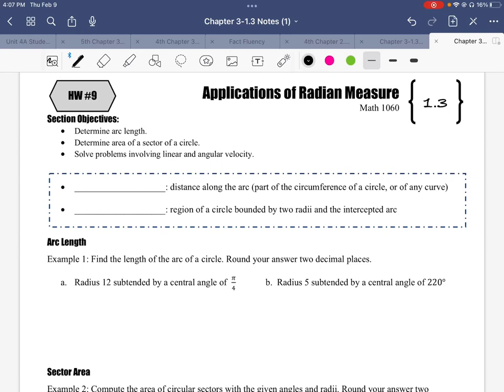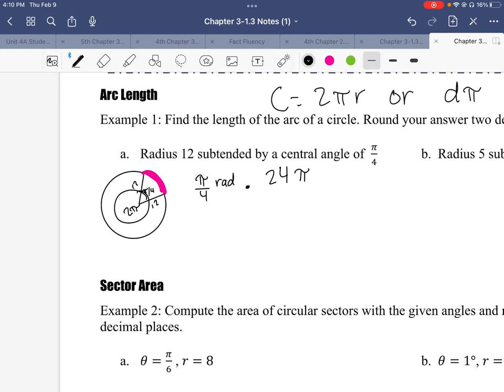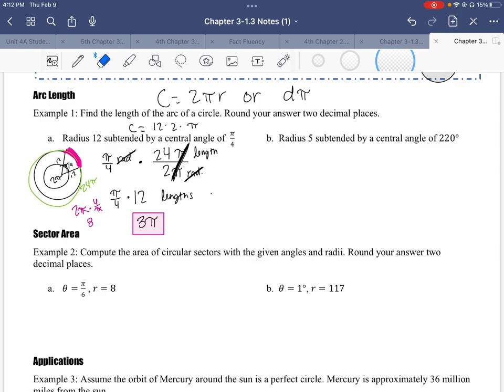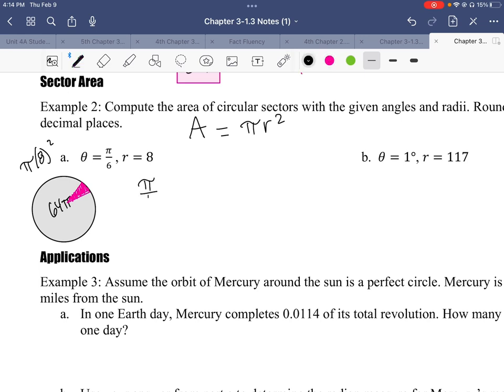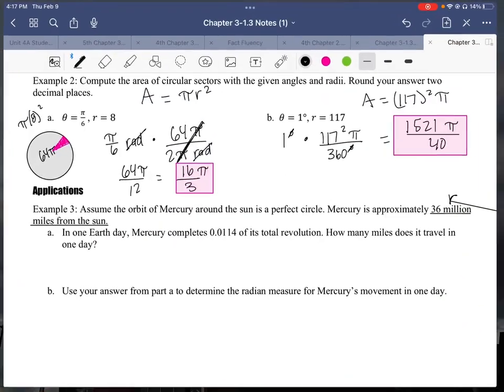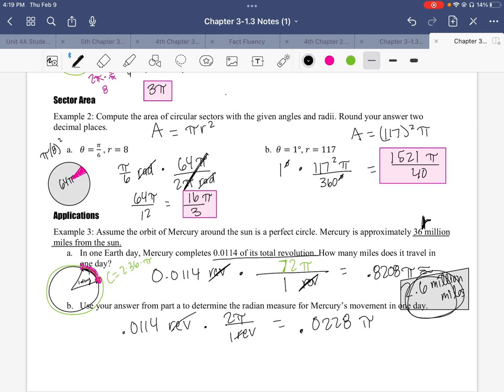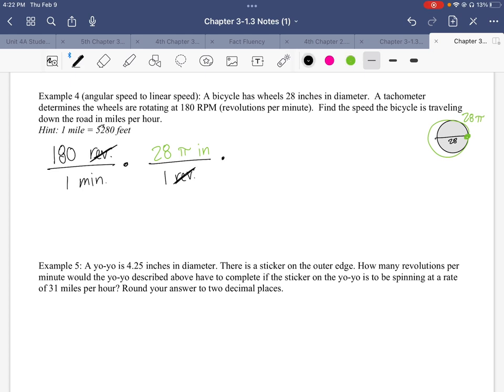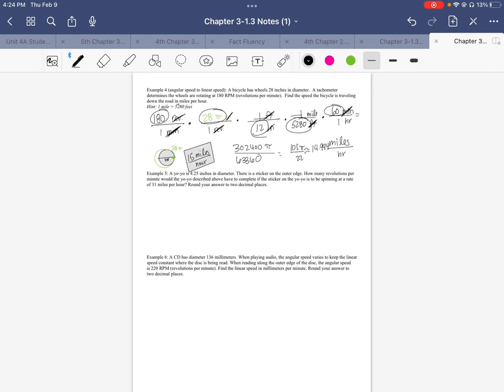MATH 1060 1.3 Notes